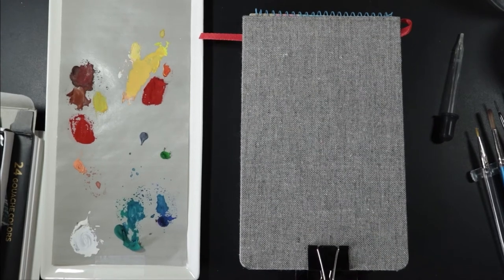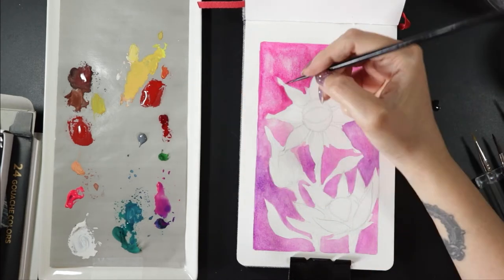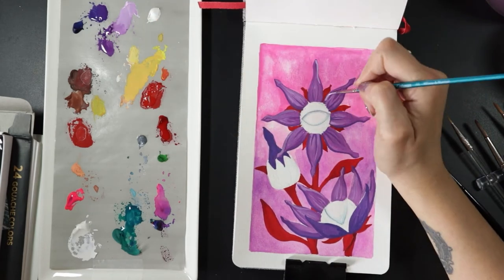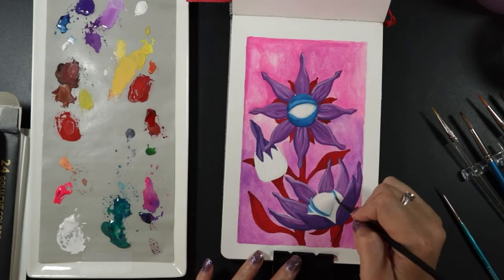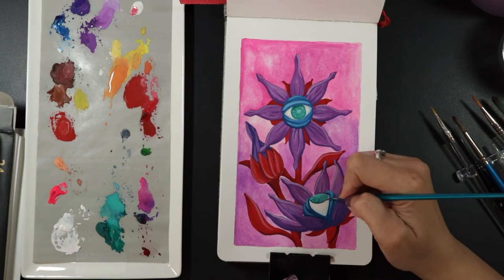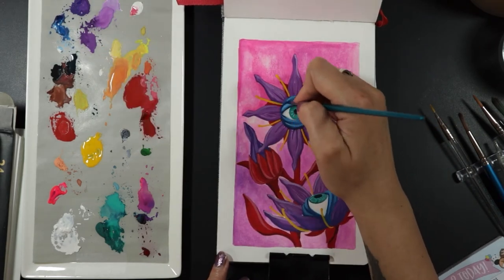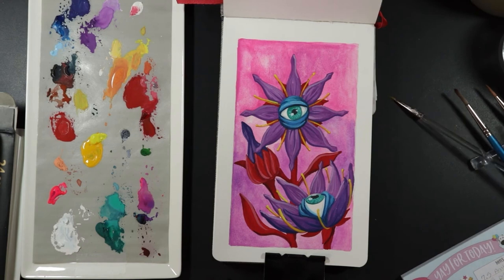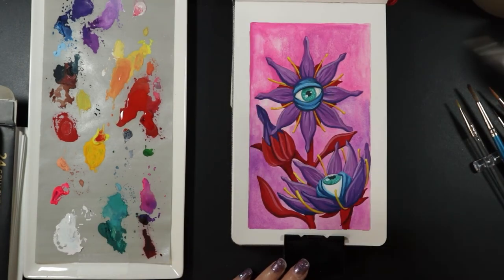Art Chat | Painting with Gouache in my Sketchbook | Alien Flowers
Hello friends!
This week we’re having a relaxed chat as I paint with gouache in my watercolor sketchbook.
Stay safe. Happy creating! 🎨🖌
-Ash

SUPPLIES USED OR MENTIONED
*Arteza Gouache 24 Set
*Caran D'Ache 15 Color Gouache Set
*Holbein Artists Gouache 15ml Primary Magenta
*Holbein Artists Gouache 15ml Primary Cyan
*Holbein Artists Gouache 15ml Primary Yellow
*Holbein Acryla Gouache Mixing Set of 5 20Ml D421
*Arteza Watercolor Book
*Winsor & Newton Cotman Watercolor Brush #6 #8 #10
*iPad Pro 11 inch 265 GB
*Apple Pencil
-Procreate